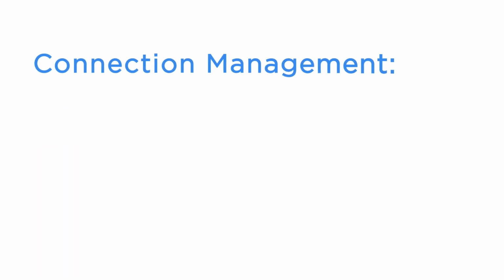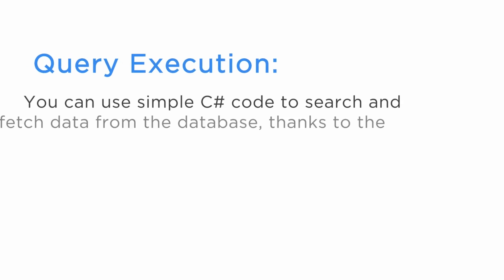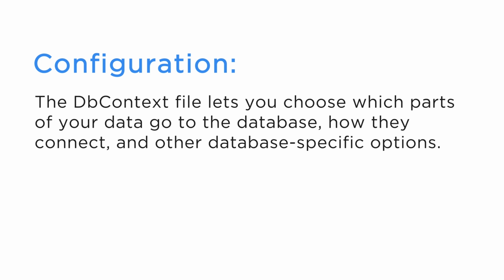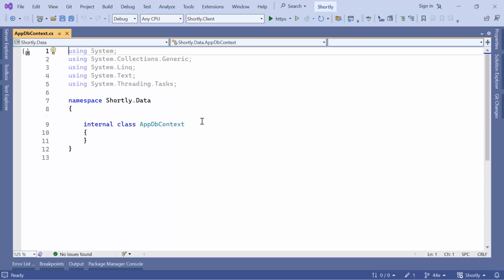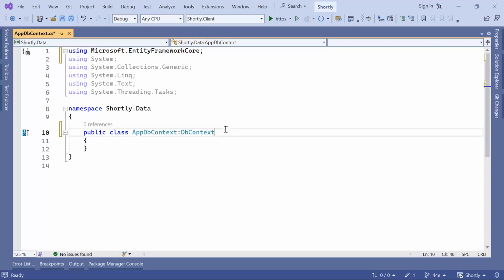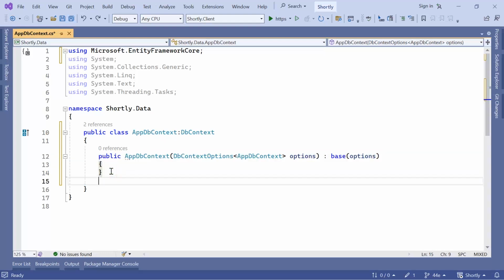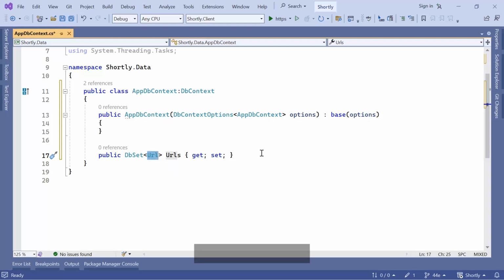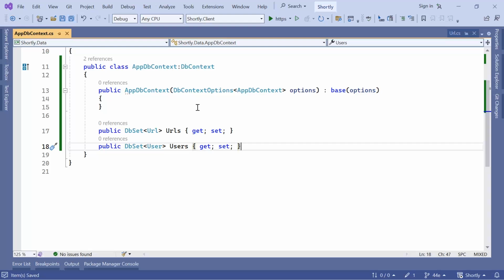44. Creating the DbContext File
Learn how to create the DbContext class in .NET to manage database connections and interact with your data models using Entity Framework.